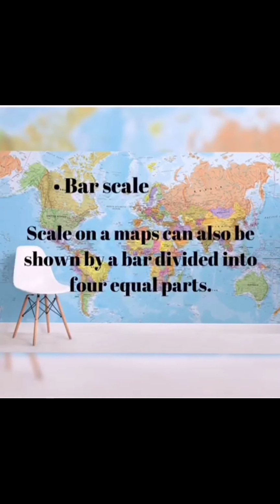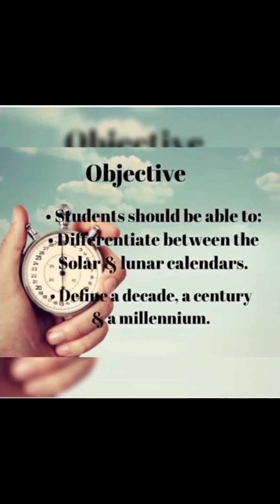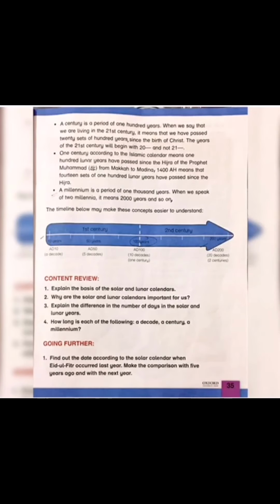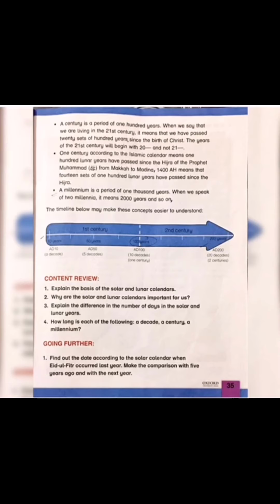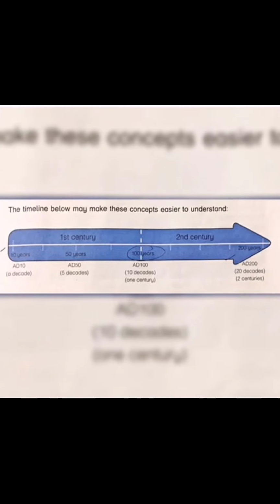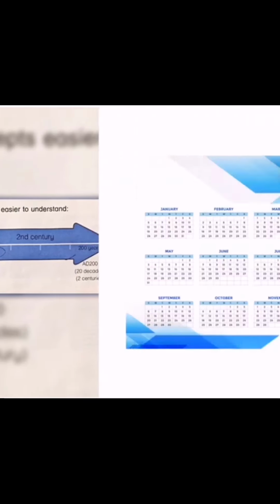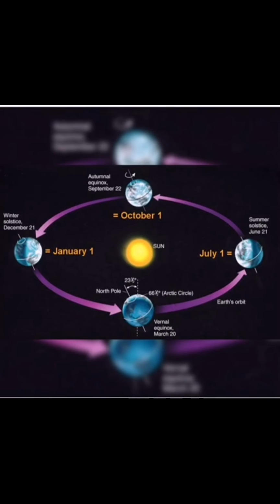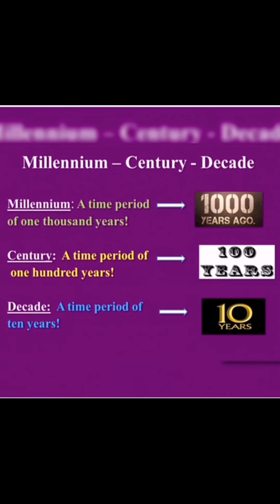Globes and Maps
Full explaination about globes and maps. The type of maps and the type others things. We discuss about the the past and present in this lesson.After read and lean this lesson child will be able to study about maps and present , past.
for Online tuition comment on video , for class 5th to 12nd year. Thanks.